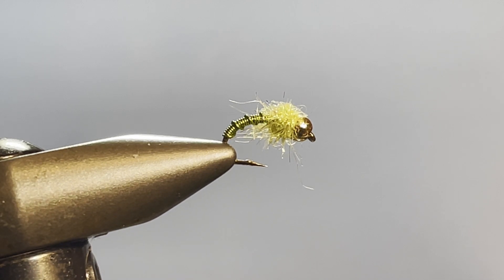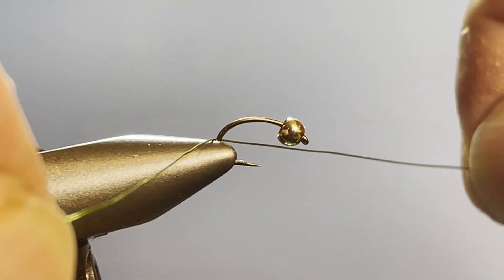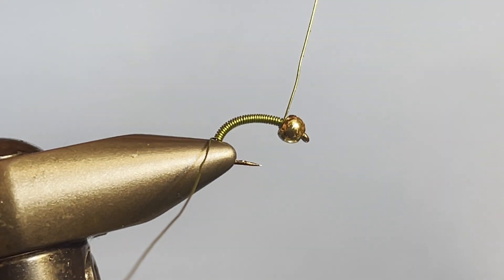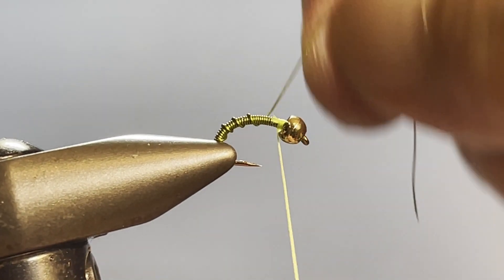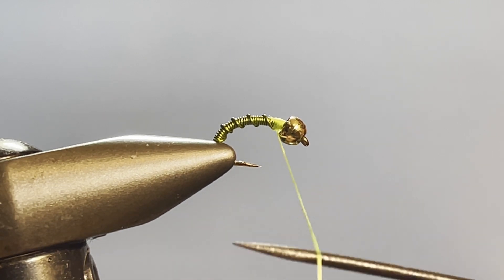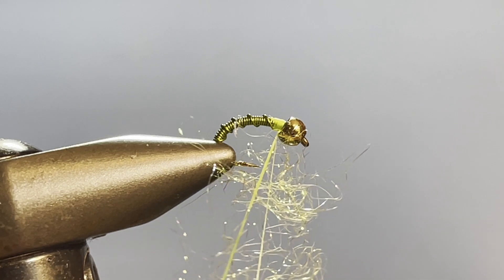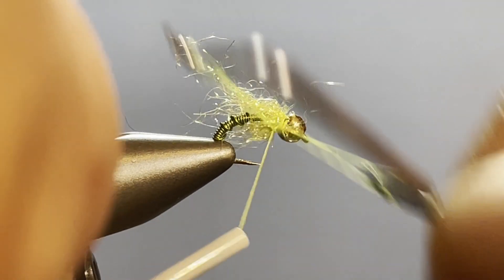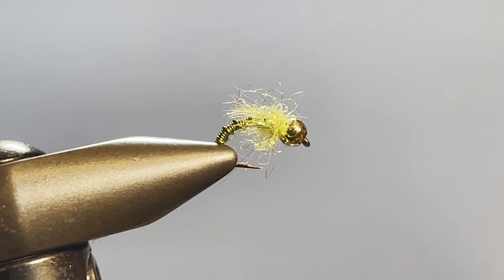Chartreuse Stinger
This is really just a fancied up Brassie but it is very  effective and easy to tie.

Hook-14 Scud
Bead-Gold Tungsten
Abdomen-Chartreuse Brassie sized wire
Thread-Chartreuse 210 Danville
Thorax-Caddis Green SLF Prism Dubbing